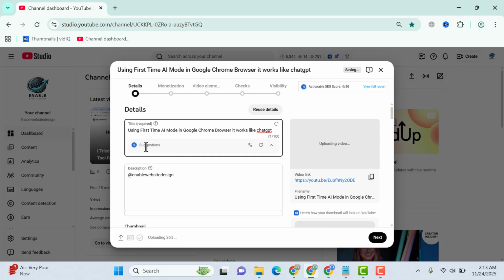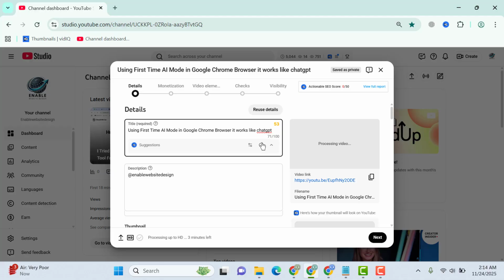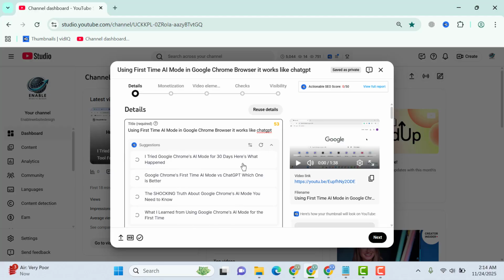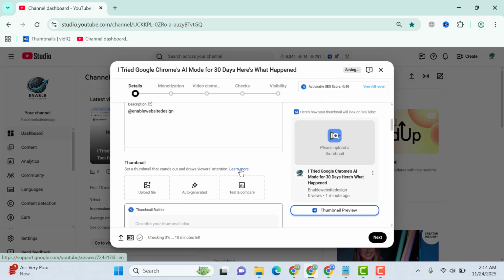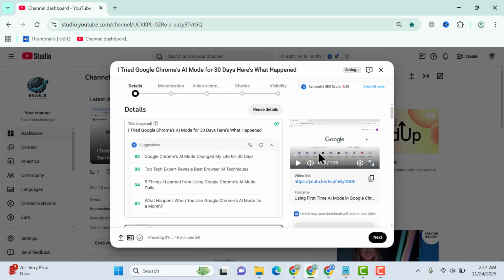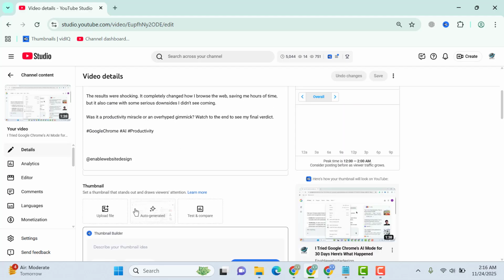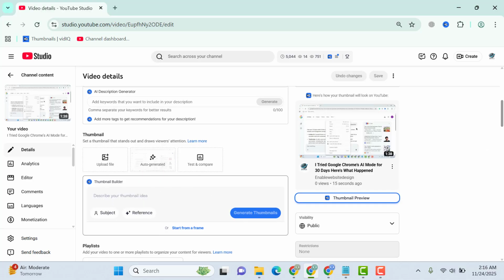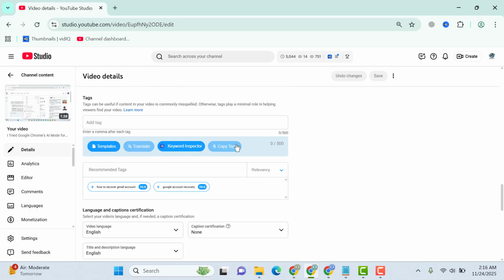Discover the POWER of Vidiq A Powerful YouTube AI SEO Tool